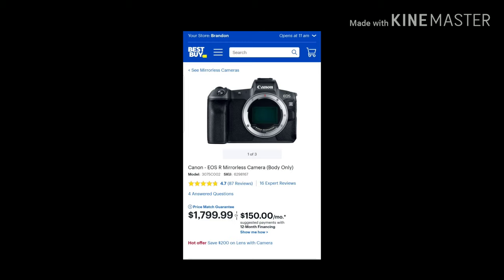MUST HAVE YOUTUBE GEAR UNDER 100 DOLLARS | BEST FREE APPS TO EDIT VIDEOS IN 2020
MUST HAVE  YOUTUBE GEAR UNDER 100 DOLLARS  AND IF YOU ARE LOOKING FOR THE BEST FREE APPS TO EDIT VIDEOS IN 2020 FOR ZERO DOLLARS WELL THIS IS THE VIDEO FOR YOU, WE TALK ABOUT THE MUST HAVE GEAR AND HOW TO SPEND LESS THEN 100 DOLLARS,  BY SHOWING YOU THINGS YOU NEED, I ALSO SHOW YOU THE APPS THAT I USE TO EDIT AND RECORD VIDEO WITH MY PHONE SO IF YOU INTERESTED THEN IM READY TO TEACH YOU HOW EASY AND HOW CHEAP IT CAN BE!

3-Axis Gimbal Stabilizer

Phone Tripod Rig UBeesize Flexible

Ulanzi Ultra Bright LED Video Light

IENZA Replacement 3.5mm cable you need to attach mic to phone!

WE WILL BE STARTING TO DROP VIDEOS TWICE A WEEK NOW!